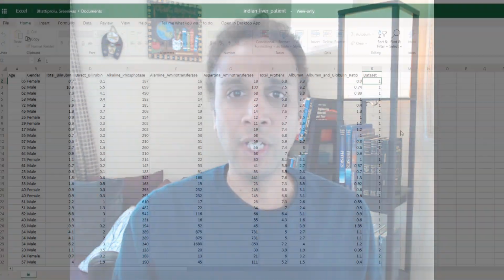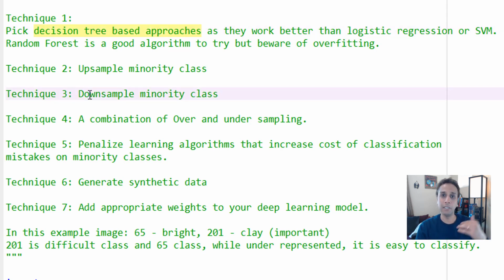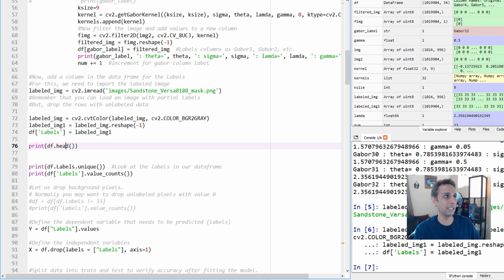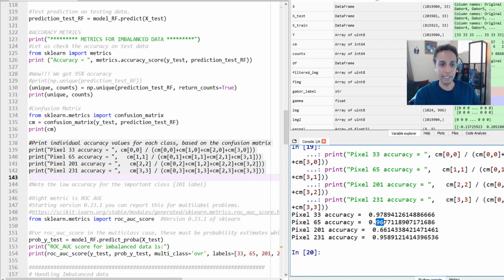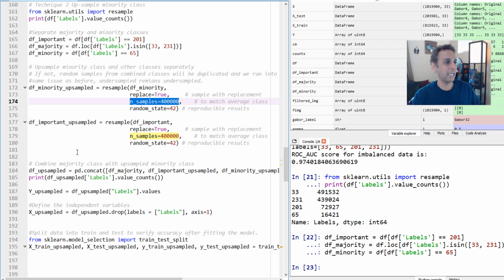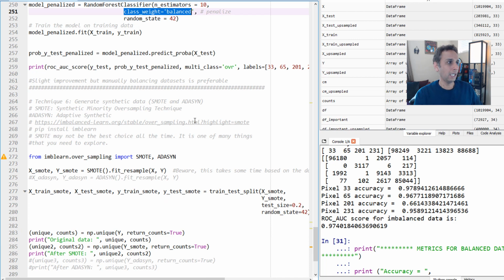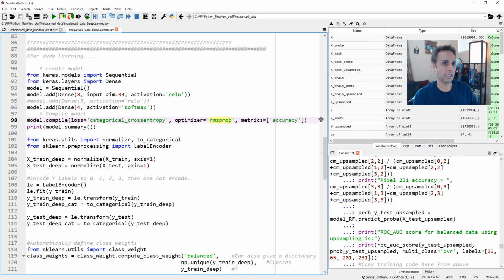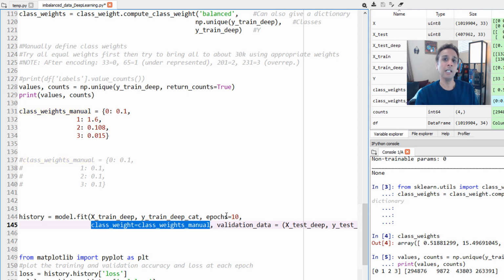148 - 7 techniques to work with imbalanced data for machine learning in python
Imbalanced data is part of life! With a proper knowledge of the data set and a few techniques from this video imbalanced data can be easily managed.

Prerequisites: Pick the right metrics as overall accuracy does not provide information about the accuracy of individual classes. Look at confusion matrix and ROC_AUC.

Technique 0: Collect more data, if possible.
Technique 1: Pick decision tree based approaches as they work better than logistic regression or SVM. Random Forest is a good algorithm to try but beware of over fitting.
Technique 2: Up-sample minority class
Technique 3: Down-sample majority class
Technique 4: A combination of Over and under sampling.
Technique 5: Penalize learning algorithms that increase cost of classification
mistakes on minority classes.
Technique 6: Generate synthetic data (SMOTE, ADASYN)
Technique 7: Add appropriate weights to your deep learning model.